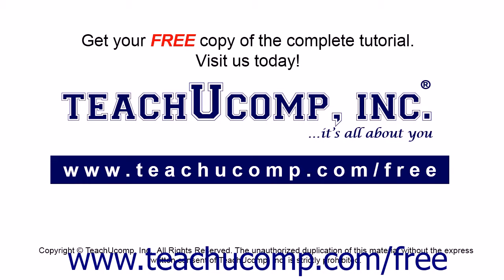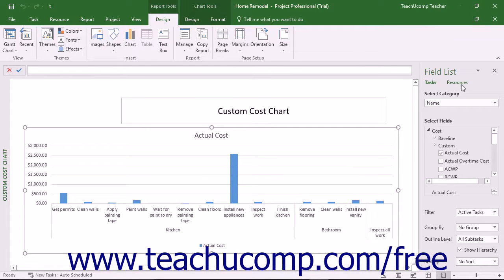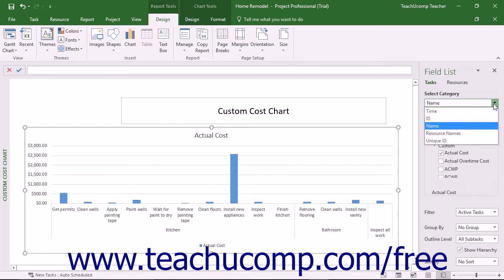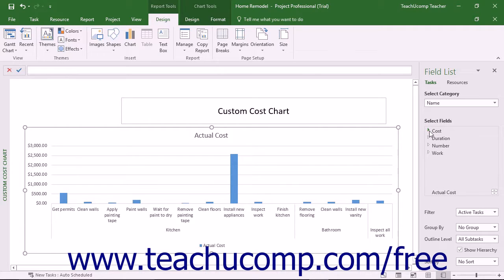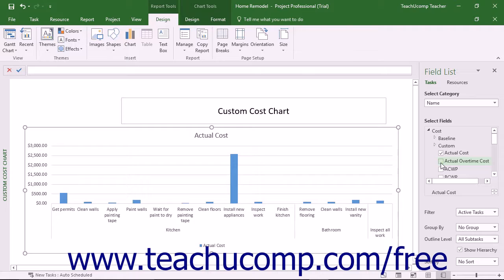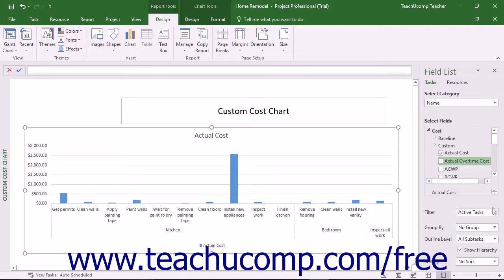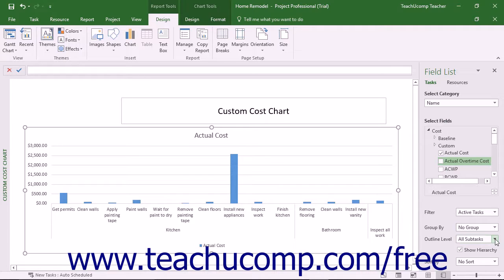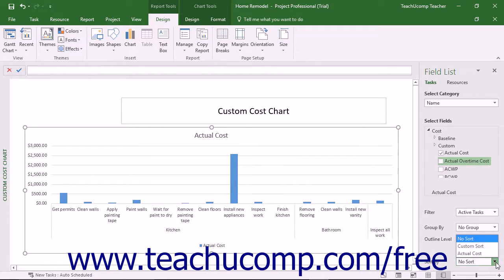Project 2016 Tutorial Using the Field List with Report Charts Microsoft Training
Learn about using the Field List with report charts in Microsoft Project A clip from Mastering Project Made Easy v. 2016. - the most comprehensive Project tutorial available. Visit us today!